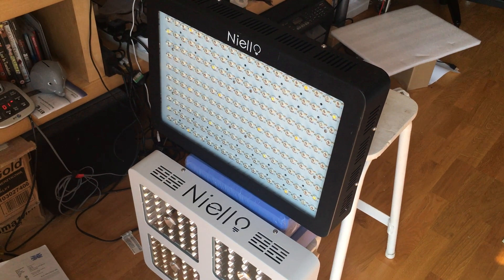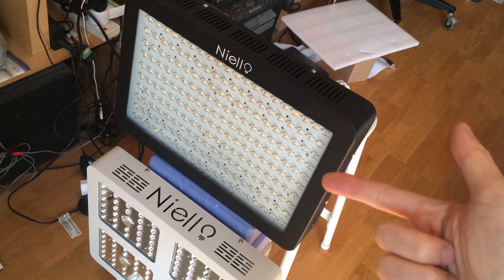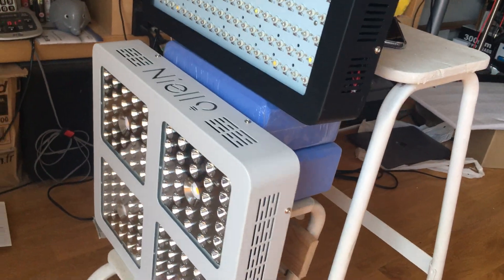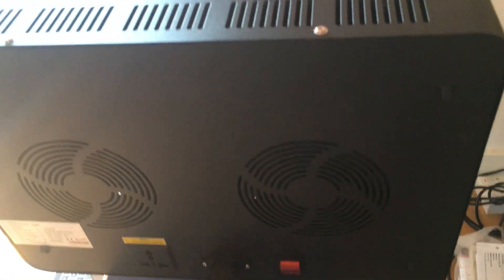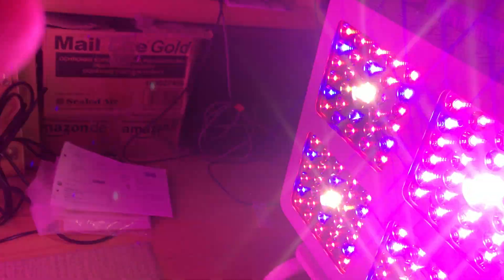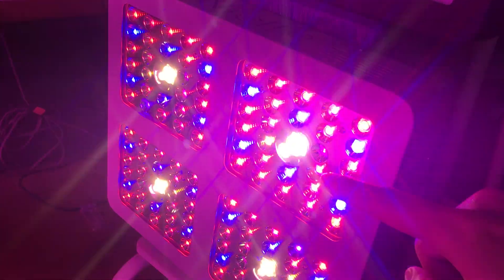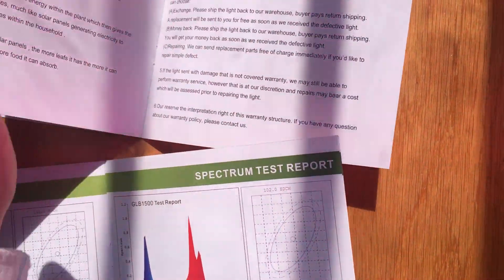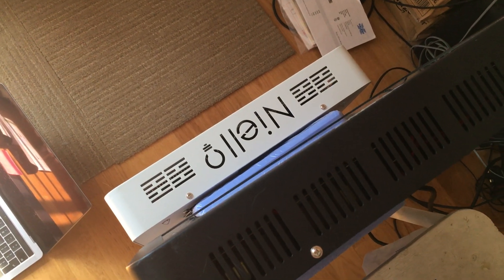Niello CREE COB 1200W LED Grow Light vs 2000W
Output Comparison between the two lights